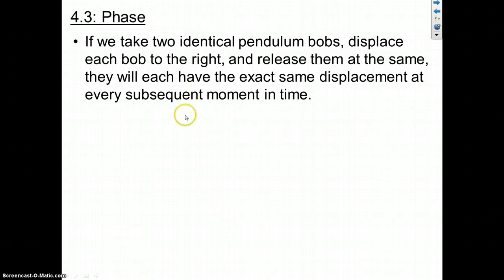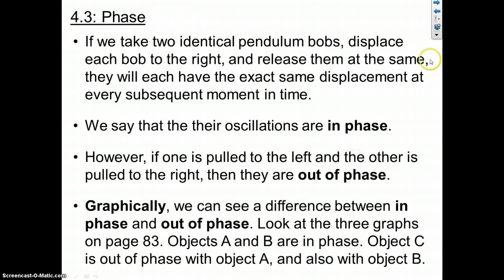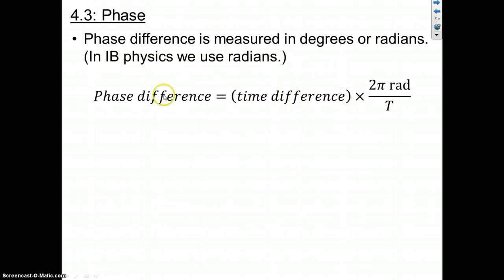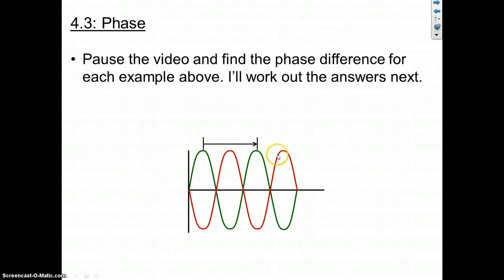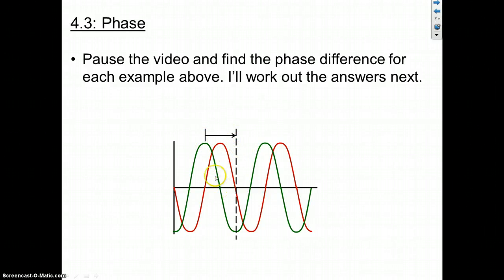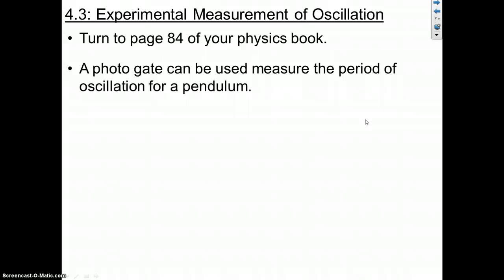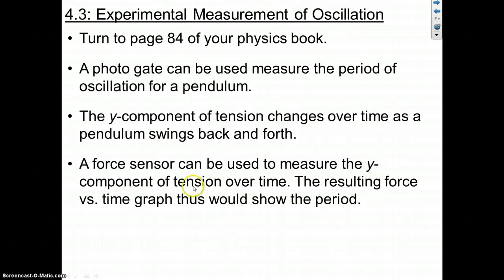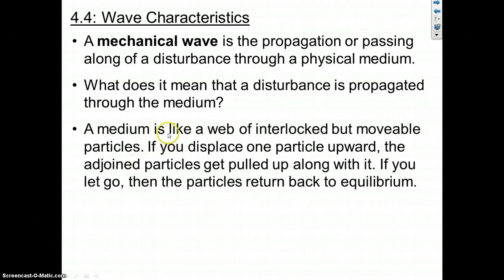Topic 4 Notes 4